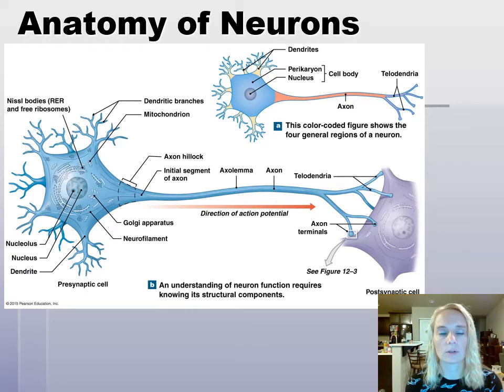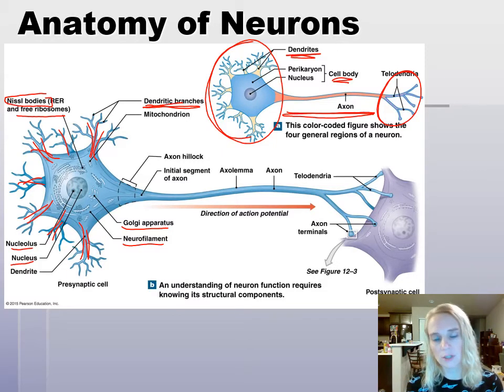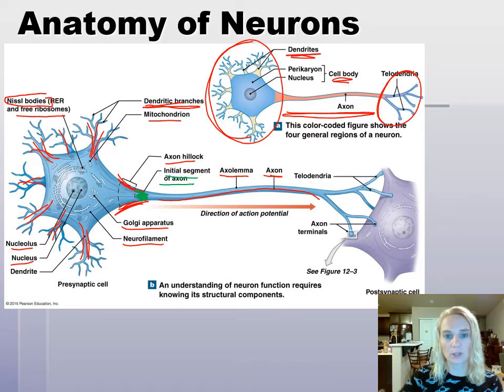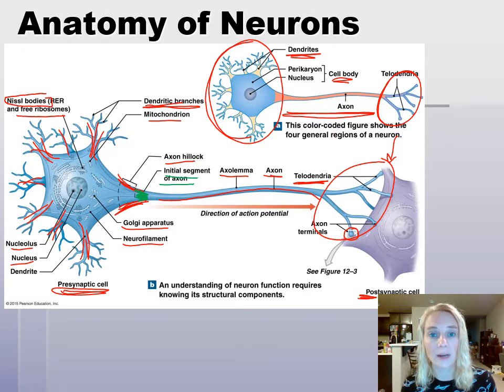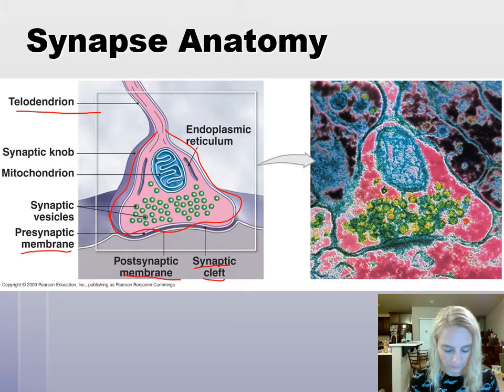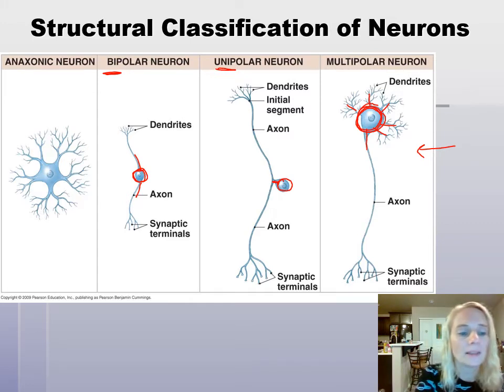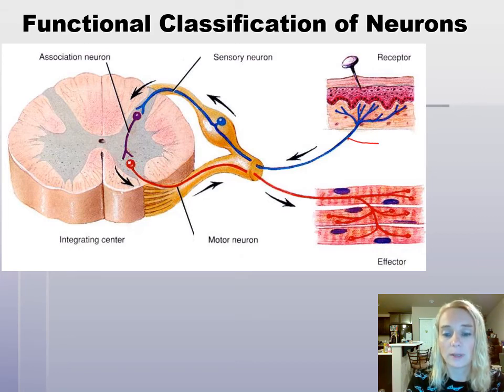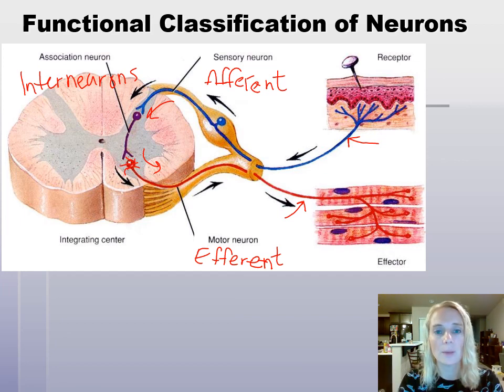Chapter 12: Structural and Functional Classification of Neurons